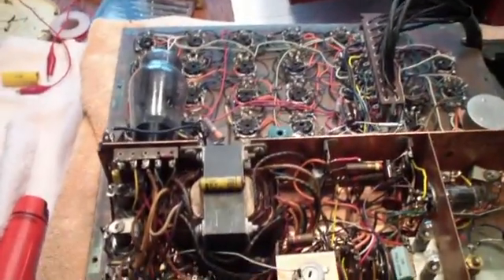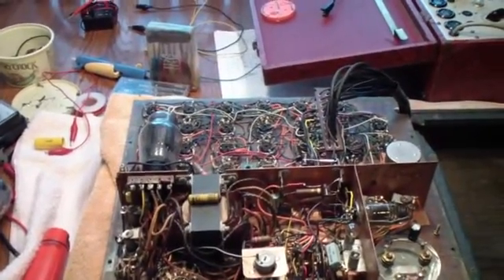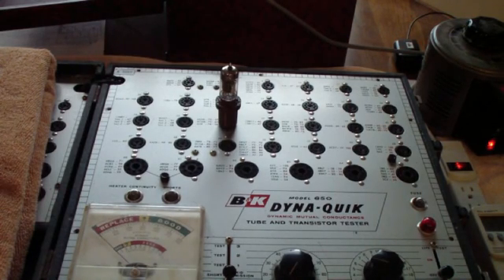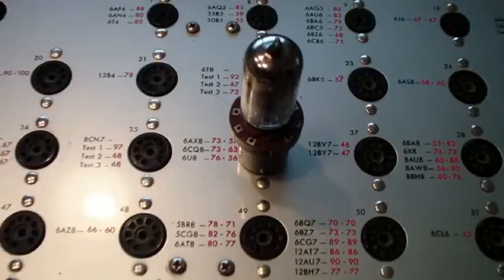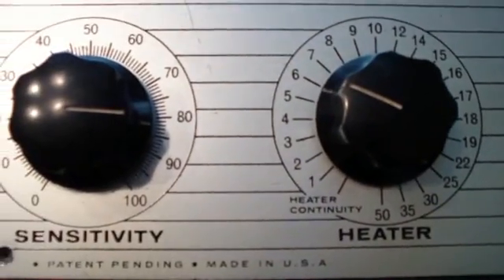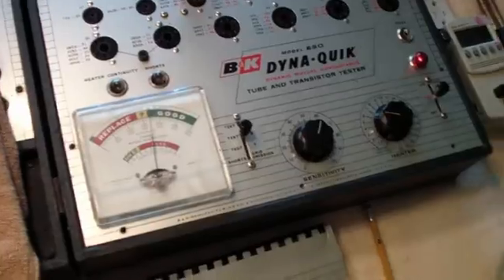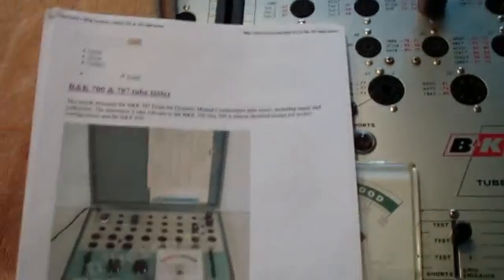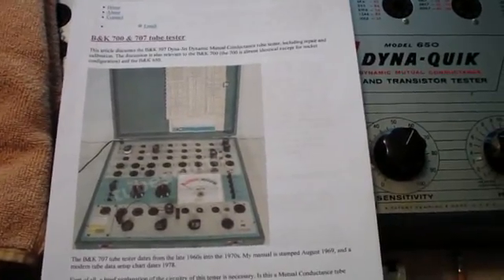TTT031 BK 650 Pt7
Continuing restoration of B&K 650 tube tester. Beginning circuit description and restoration tips, documentation, etc.